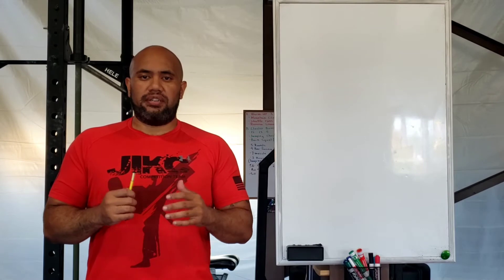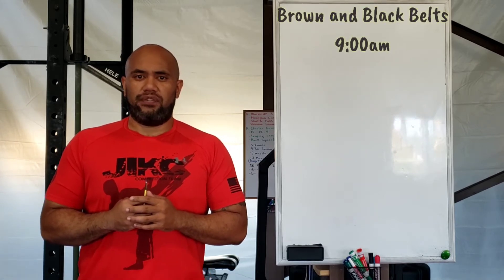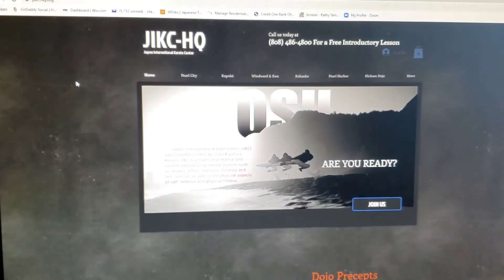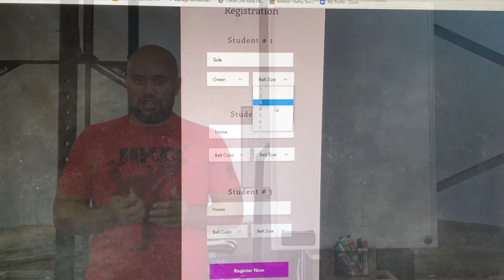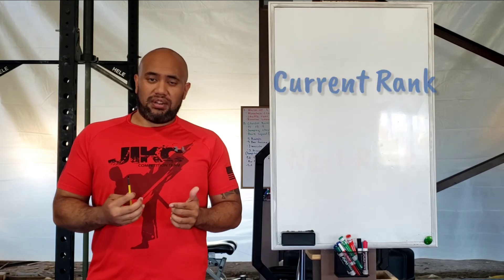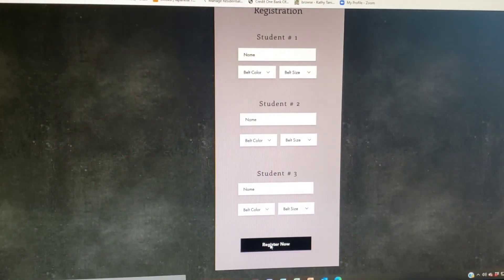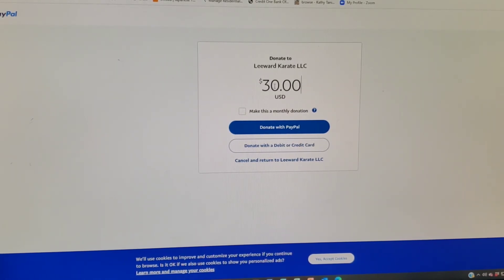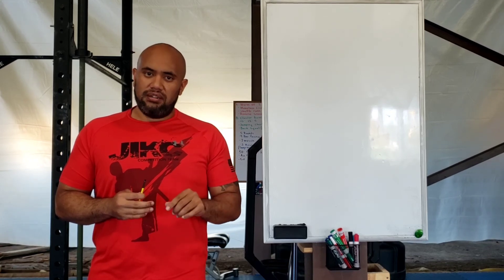October 6, 2020